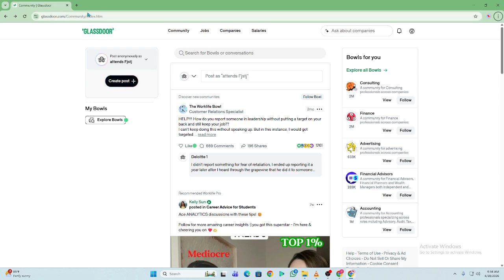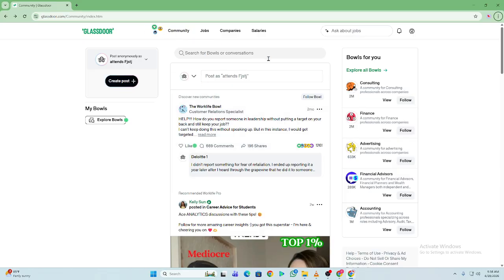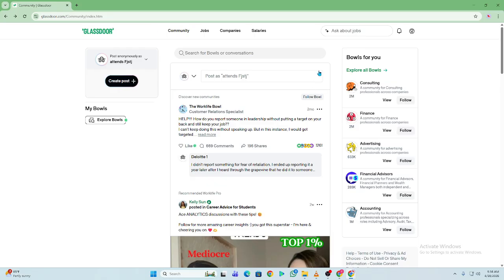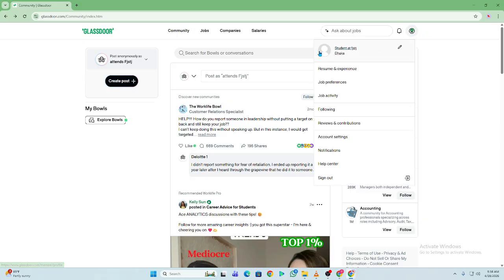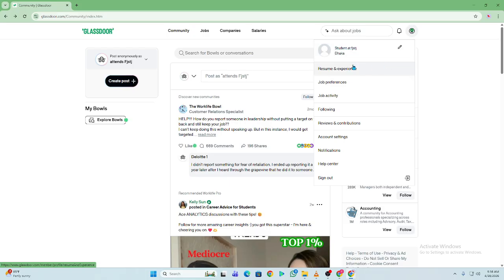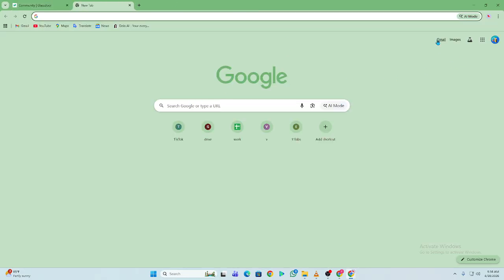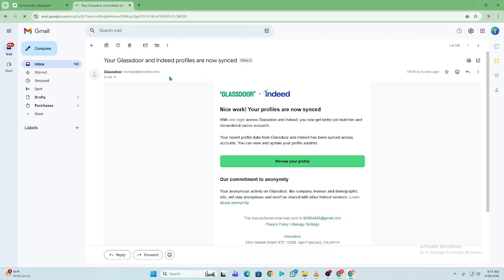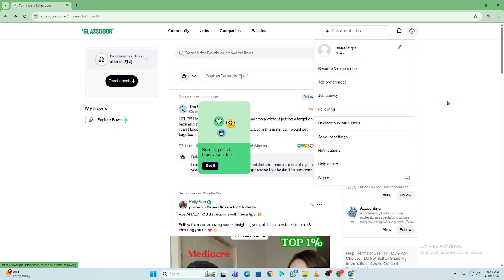How to create account on Glassdoor Full Guide 2026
In this video, you’ll learn how to create account on Glassdoor (Full Guide 2026) with a simple step-by-step process, including how to sign up, verify your email, set up your profile, and start exploring jobs, company reviews, and salary insights. This guide also covers account setup tips, how Glassdoor works for beginners, privacy settings, profile optimization, and how to get the most out of Glassdoor in 2026.